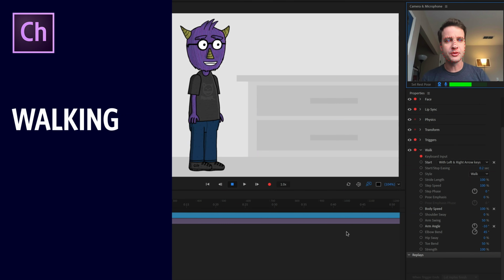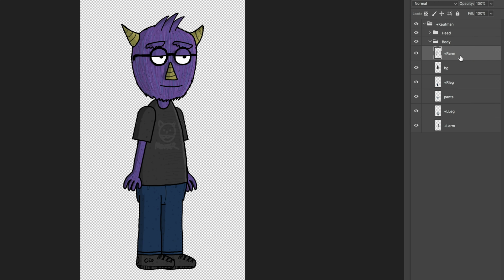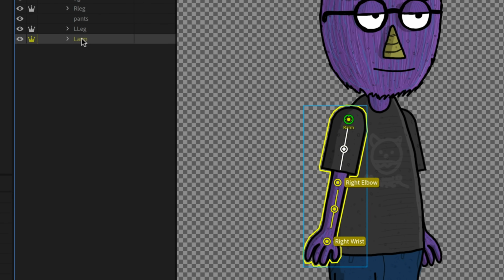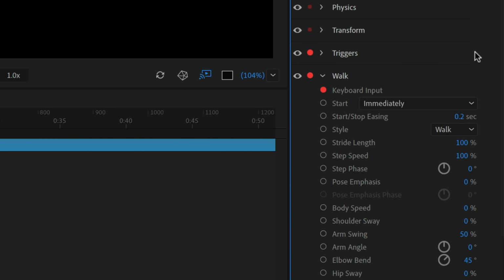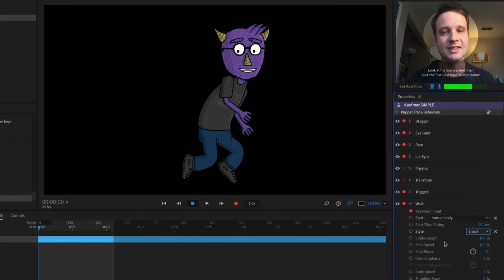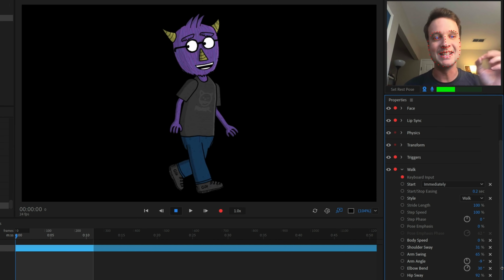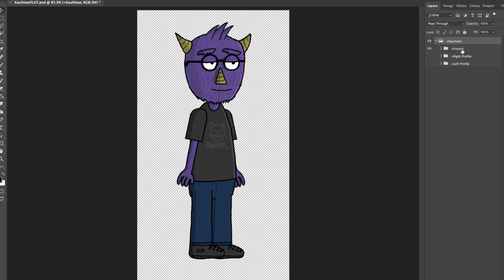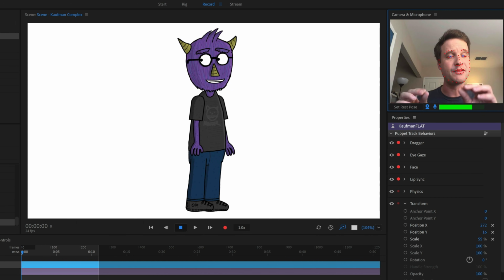Walking in Adobe Character Animator (2018 - ARCHIVED)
The Walk behavior in Adobe Character Animator CC lets you quickly rig a character for movement across a scene. This tutorial covers everything from how to set up your artwork, how to rig your character and add tagged handles like shoulders and knees, and how to adjust the parameters to make a custom walk style that matches the personality of your character. It's never been easier to get a character walking and talking for animation!

Share your creations on social media using CharacterAnimator!